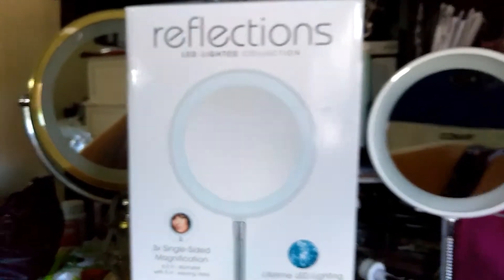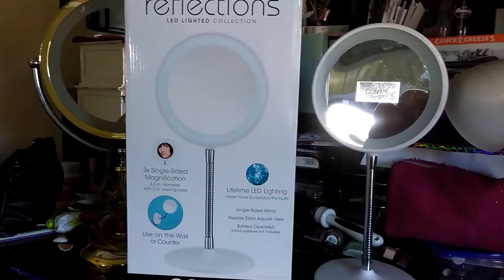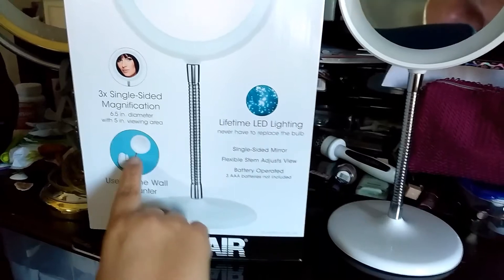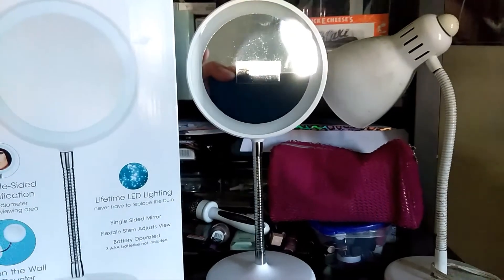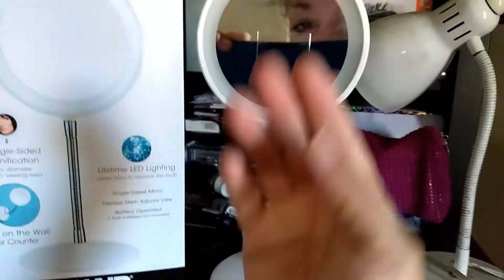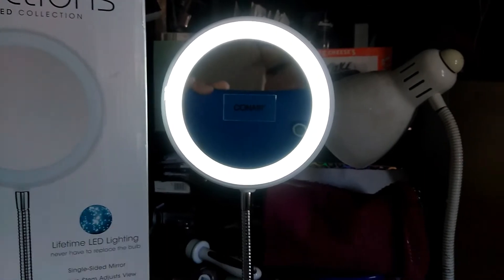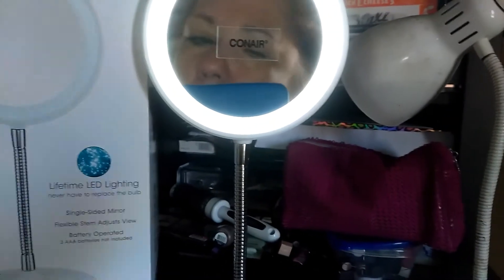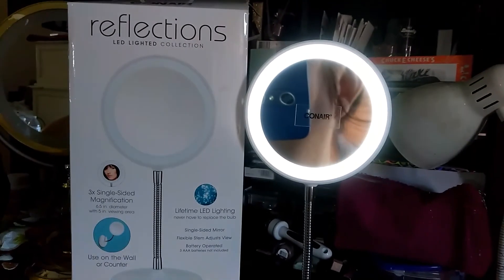Led reflections lighted makeup mirror review by Conair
A review on new product gifted by my sis love it...
Please like sub comment